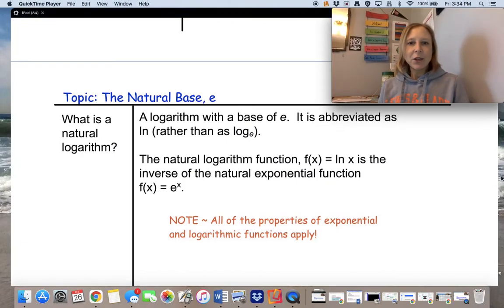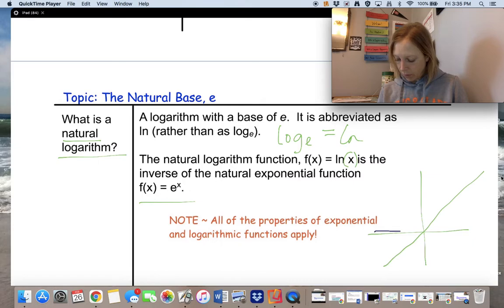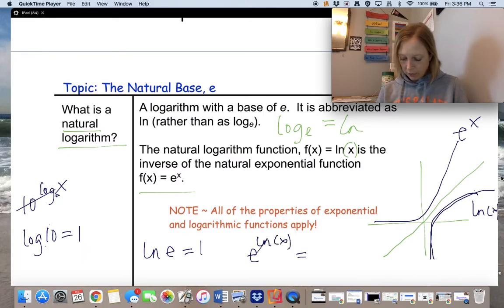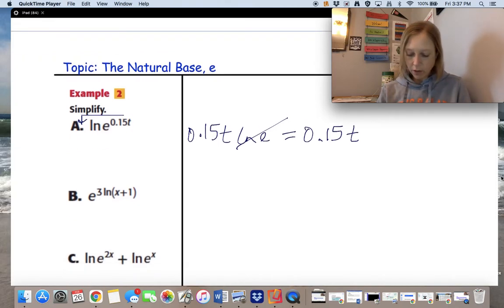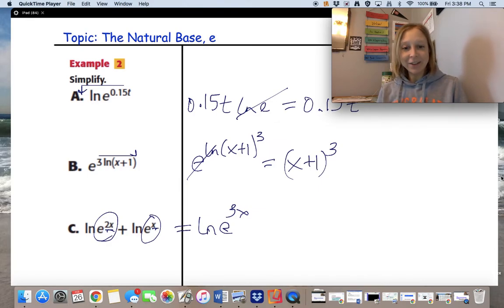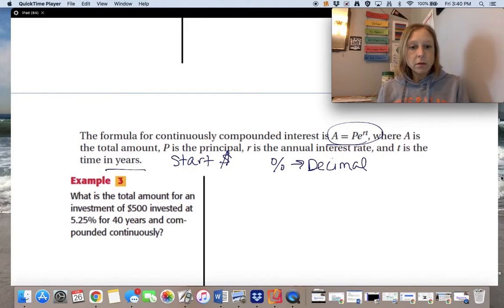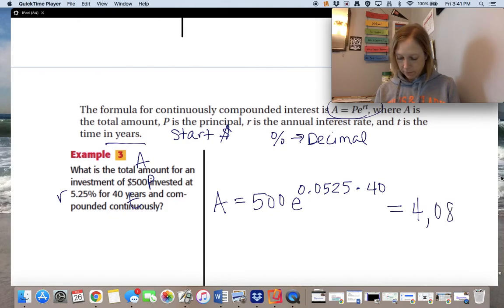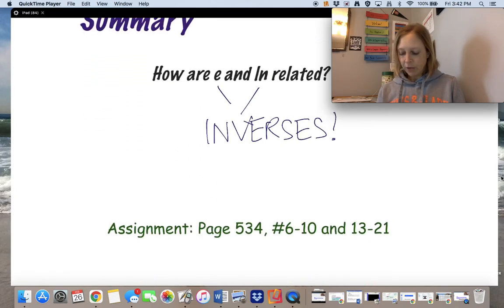7.6 Part 2